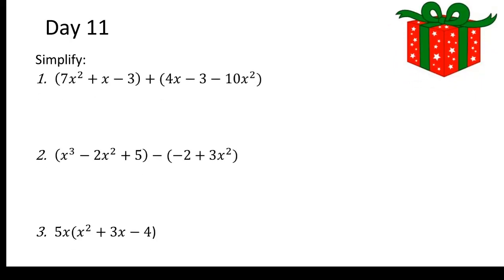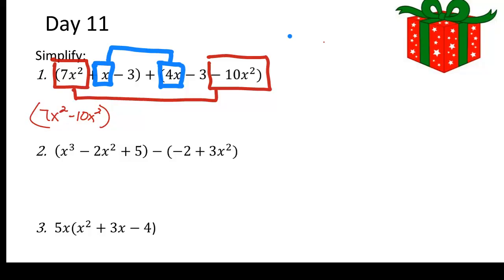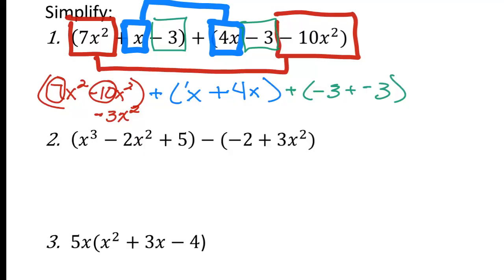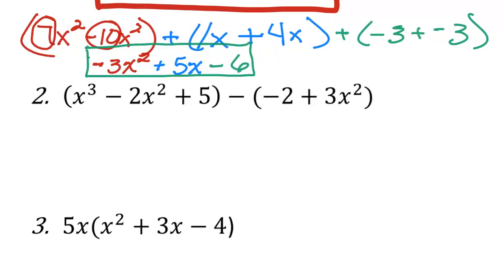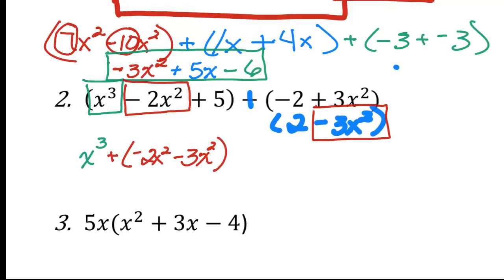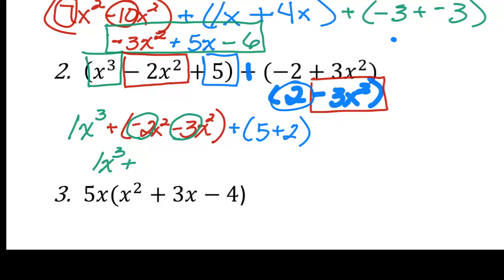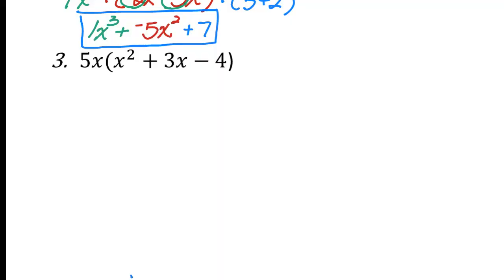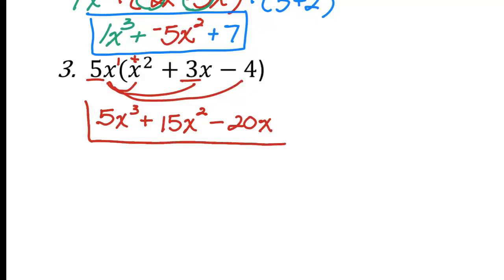11B Bellwork Day 11